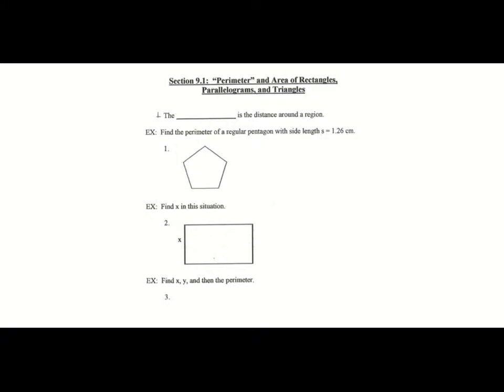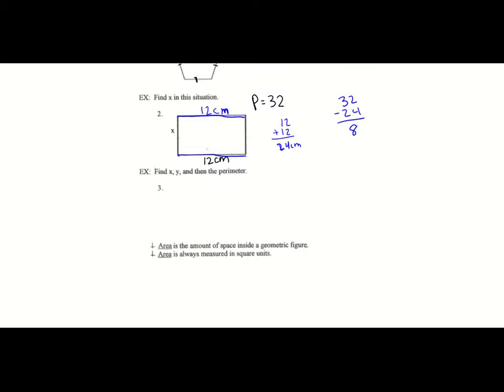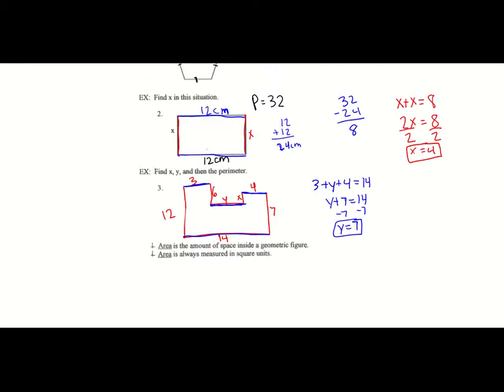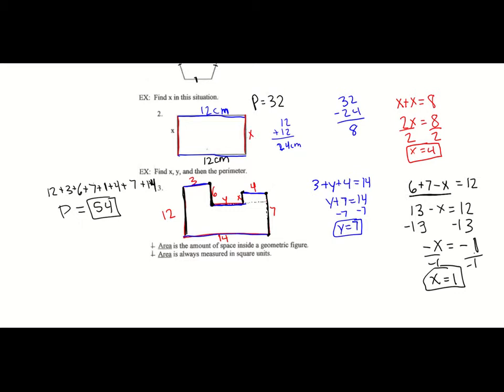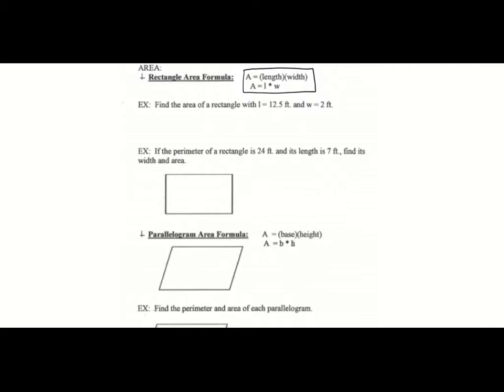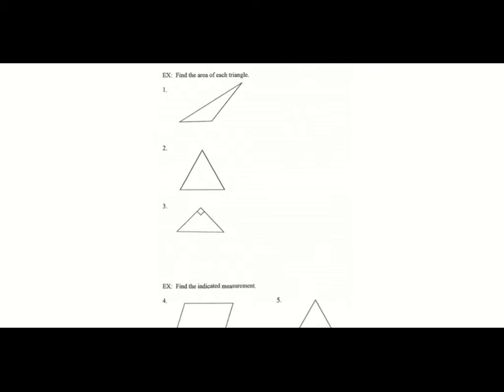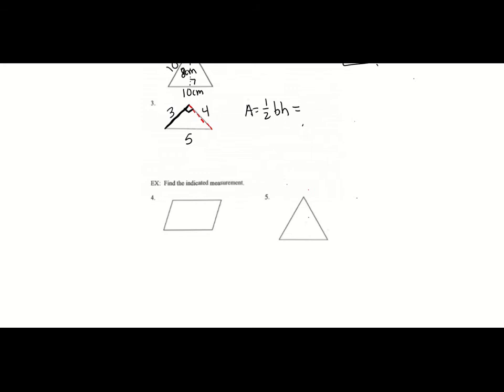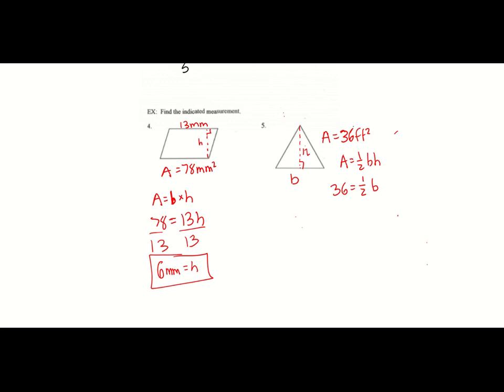9.1 Perimeter and Area